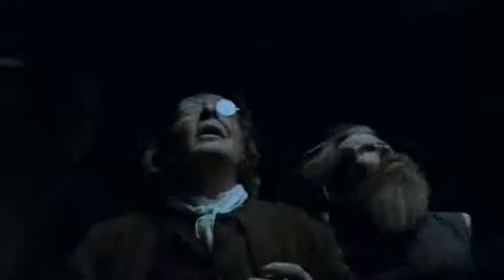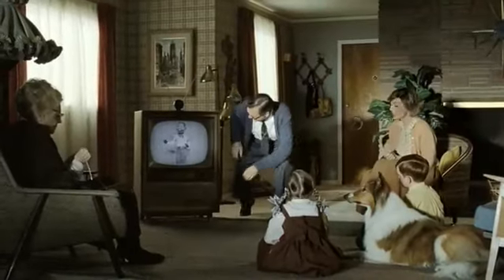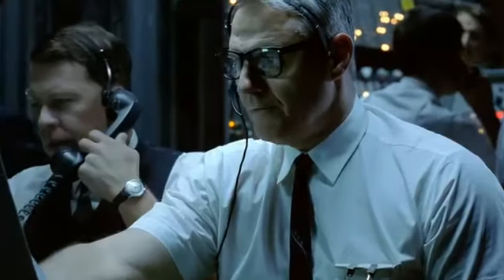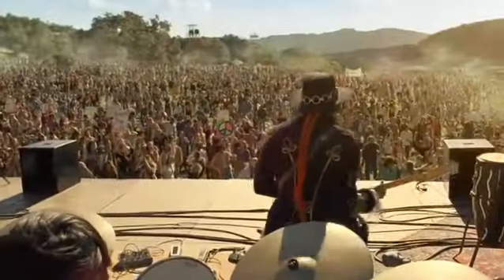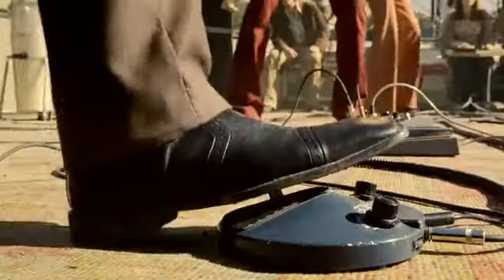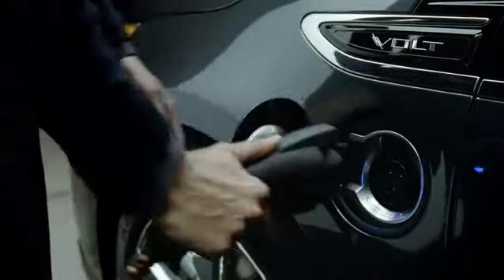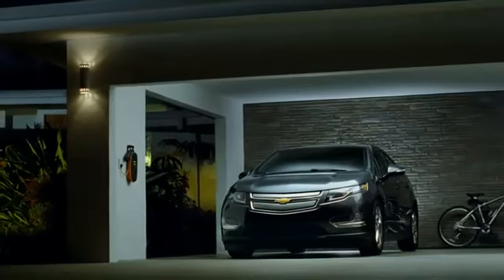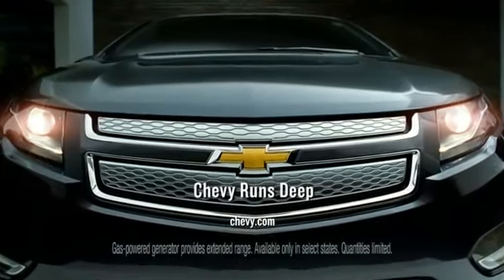Discovery | Chevy Volt | Super Bowl Ads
Introducing the extended range electric Volt from Chevrolet.

Newberry Family Auto is a full service Chevrolet, Chrysler, Dodge, Jeep dealership, serving Harper, Kansas and surrounding areas, including Wichita and the entire South Central Kansas area.